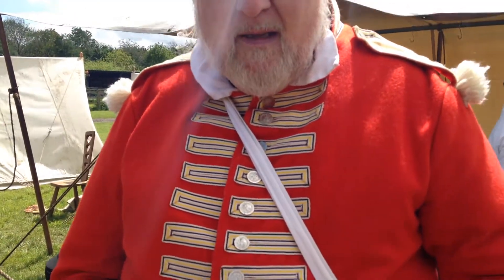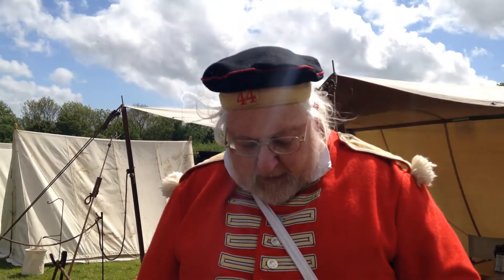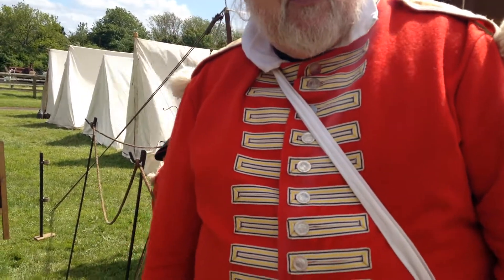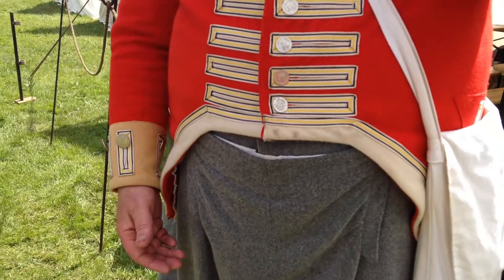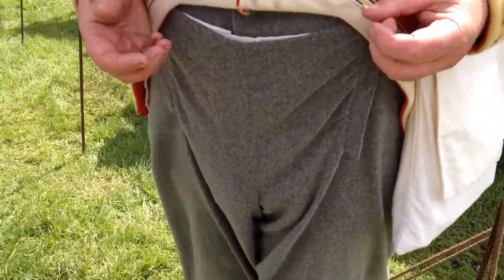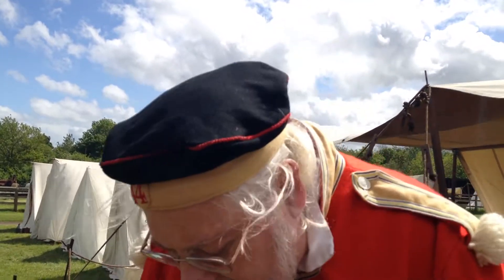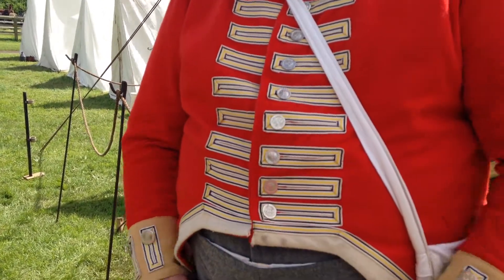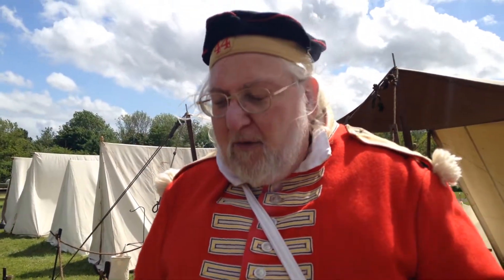What to Wear at Waterloo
A member of the 44th East Essex Regiment describes battledress during the Napoleonic Wars...and a government determined to save money on clothing its troops. Apologies for the wind noise: presumably battlefields were equally noisy.